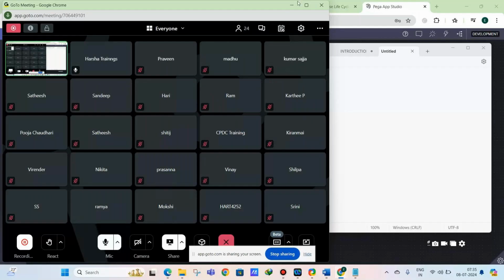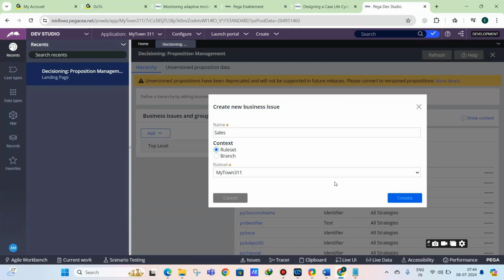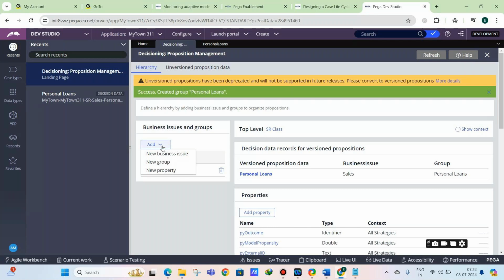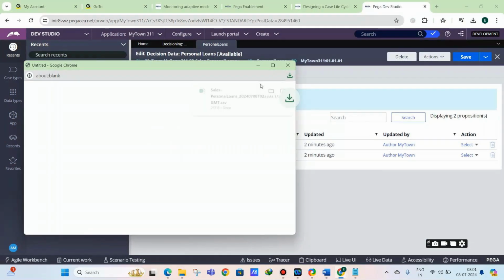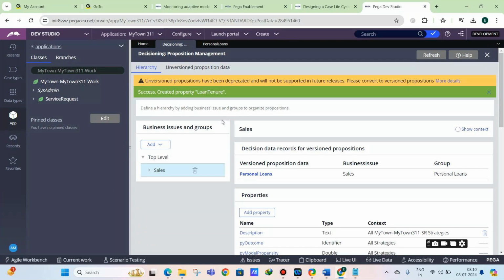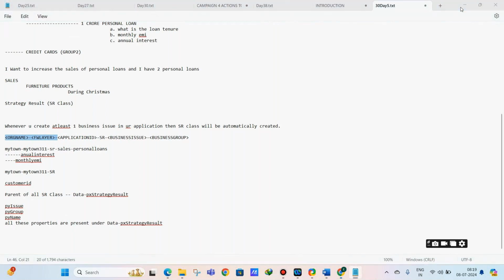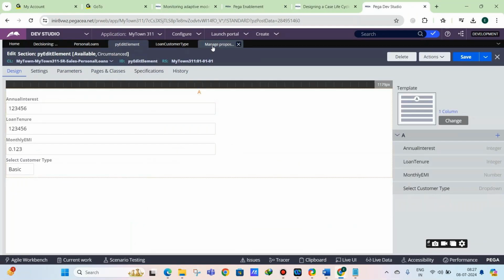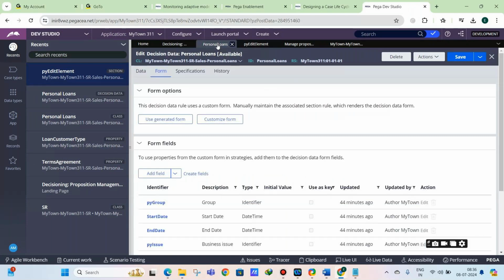CPDC Class 02 | Pega Decisioning & Pega Marketing | CPDC Tutorial for Beginners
Welcome to Harsha Trainings! 🎥 In this comprehensive tutorial, we dive into the fascinating world of Pega Decisioning and Pega Marketing. Whether you are just starting your journey with Pega or looking to expand your knowledge, this video is tailored for beginners who want to understand the core concepts of CPDC (Customer Decision Hub Certification). 🌟

🔍 What You’ll Learn:

Introduction to Pega Decisioning: Understand the fundamentals of Pega Decisioning and how it helps in making intelligent decisions.
Pega Marketing Overview: Discover how Pega Marketing can enhance your marketing strategies through automated and personalized campaigns.
Key Features: Explore the key features of Pega Decisioning and Marketing, including Next-Best-Action, customer engagement, and decision strategies.
Use Cases: Real-world use cases demonstrating the power of Pega in transforming customer interactions.
Practical Implementation: Step-by-step guide on implementing Pega Decisioning and Marketing in your projects.
🔧 Key Topics Covered:

What is Pega Decisioning?: A detailed explanation of how Pega Decisioning works and its significance in customer relationship management.
Introduction to Pega Marketing: Overview of Pega Marketing tools and how they integrate with Pega Decisioning.
Next-Best-Action: Understanding the concept of Next-Best-Action and its application in decisioning strategies.
Customer Engagement: Techniques for enhancing customer engagement using Pega's tools.
Decision Strategies: Learn about decision strategies and how to configure them in Pega.

Expert Instructors: Gain insights from industry experts with years of experience in Pega and decisioning solutions.
Hands-On Learning: Engage with practical examples and hands-on exercises to reinforce your understanding.
Community Support: Join a community of learners and professionals for support, discussions, and collaboration opportunities.

Pega
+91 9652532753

Devops
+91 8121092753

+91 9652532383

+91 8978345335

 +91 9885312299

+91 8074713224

Regards,
Harsha Trainings,
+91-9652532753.